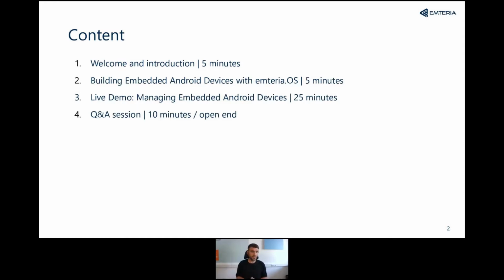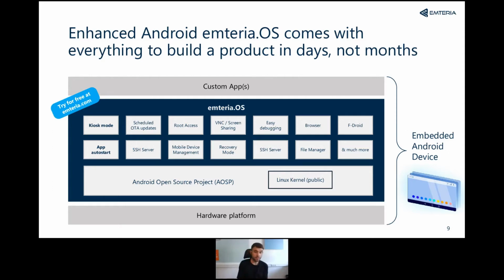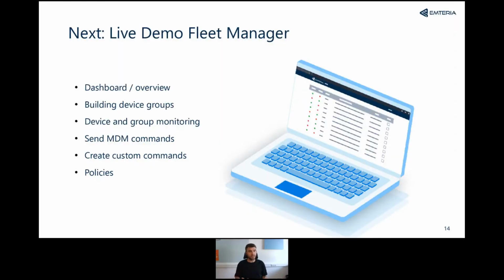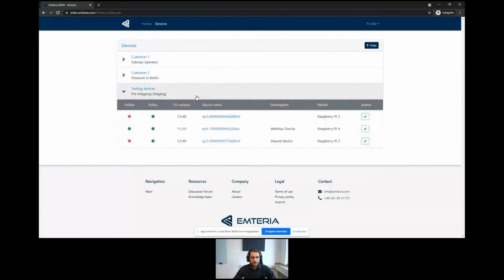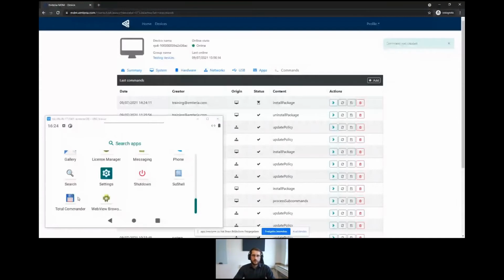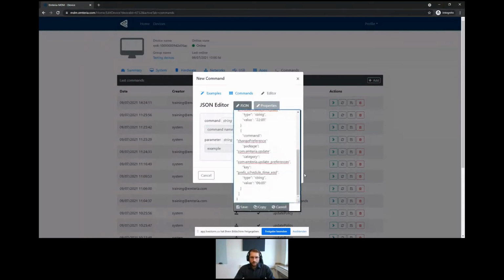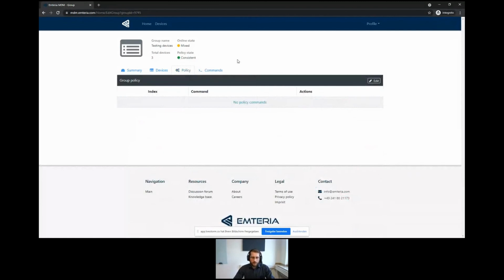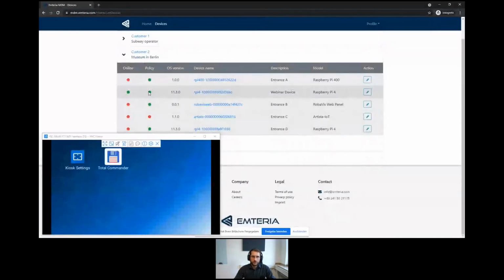Webinar Recording: Build and Manage Embedded Android Devices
This is a live recording from our webinar on September 7, 2021. The webinar did focus on building and managing devices with emteria.OS and the emteria Device Hub. Some parts, like the Q&A session, are cut from the recording as they would require context to understand them. This context is not given in the recording. Enjoy the video and please reach out if you have questions or requests.